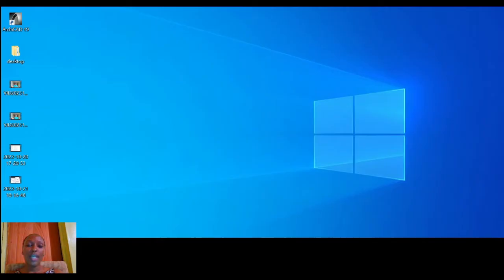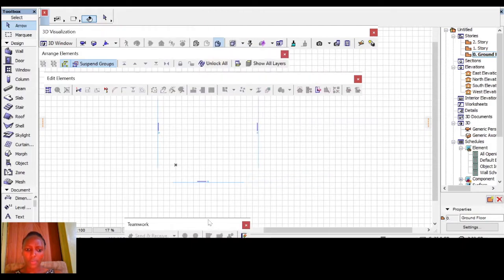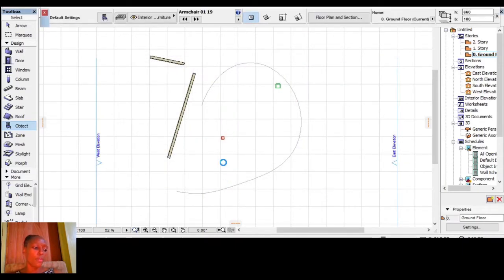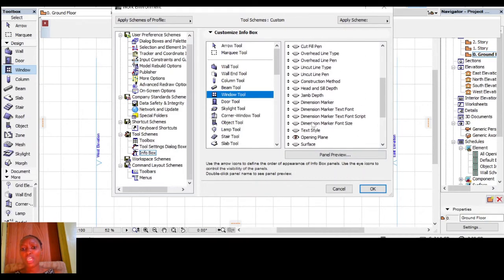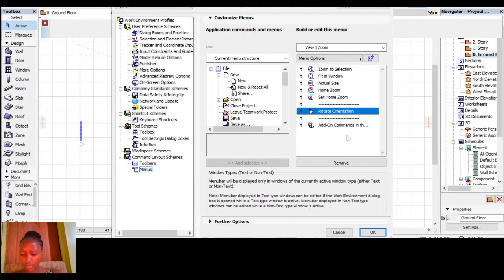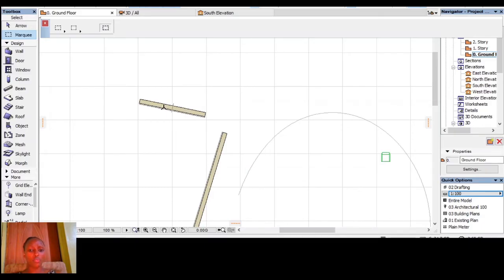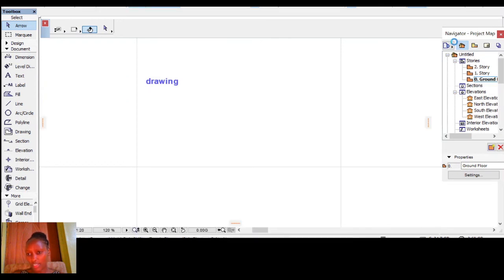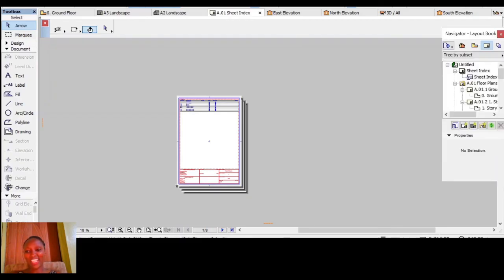Understanding Archicad.Simplest explanation ever